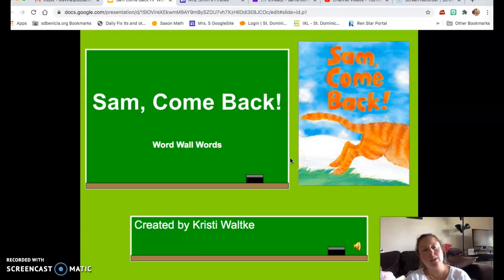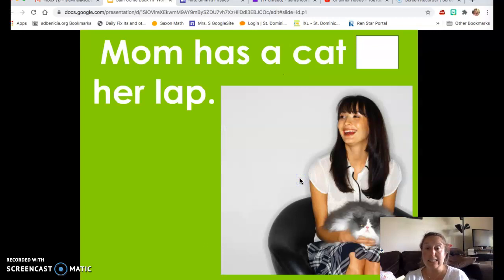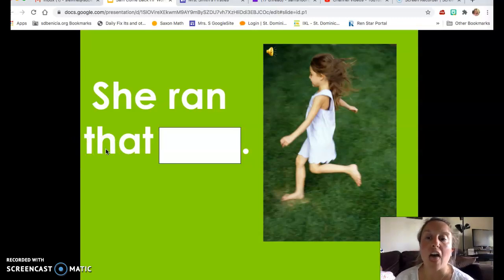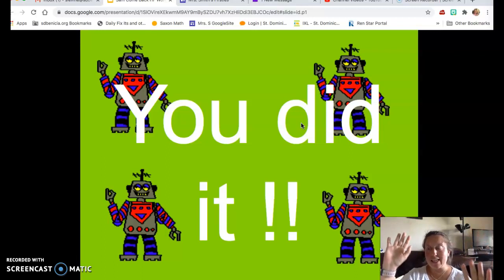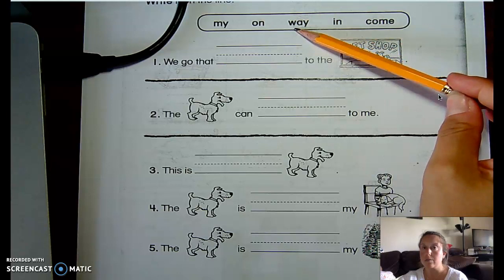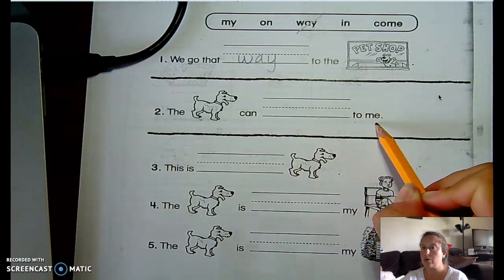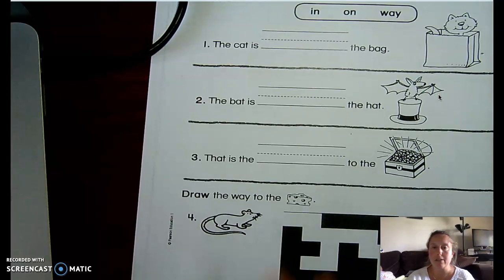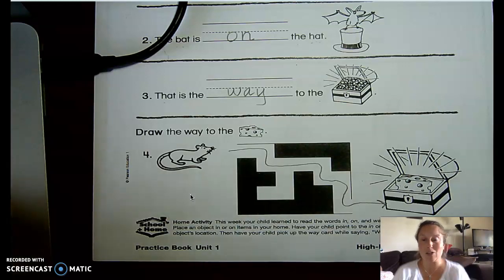Sam Come Back- Word Work